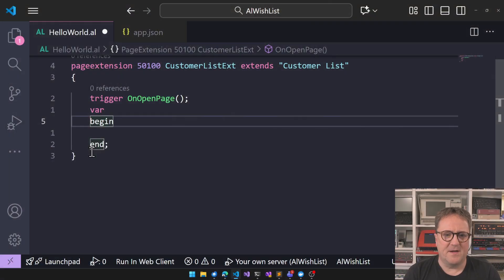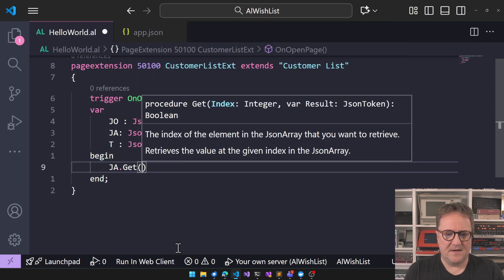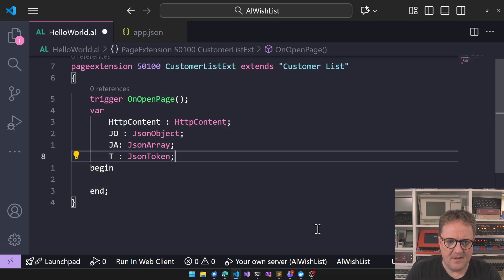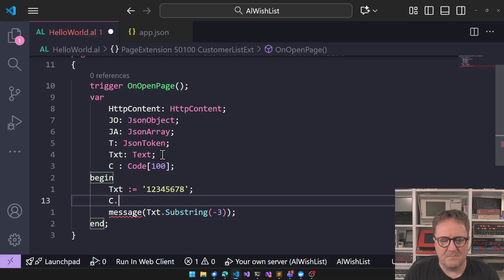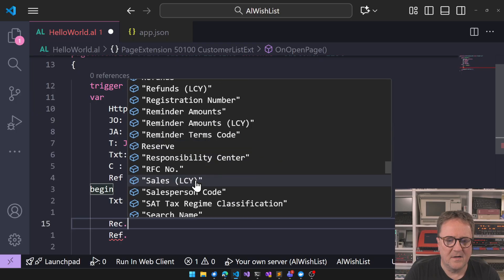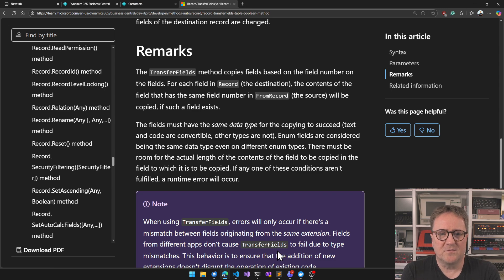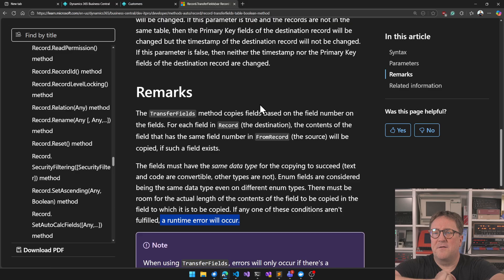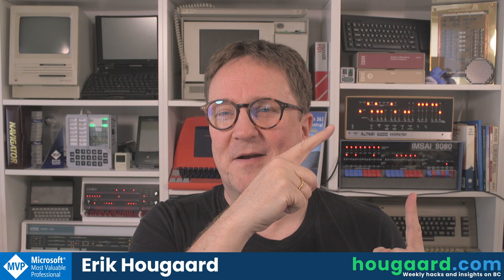Here's my AL wish list, what's on yours in Business Central?